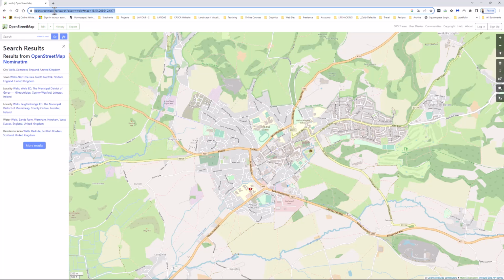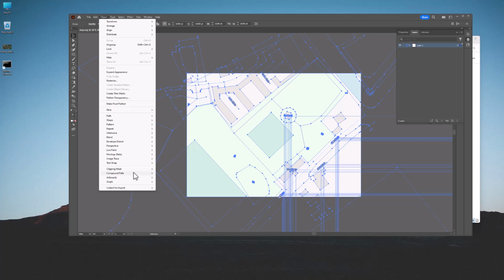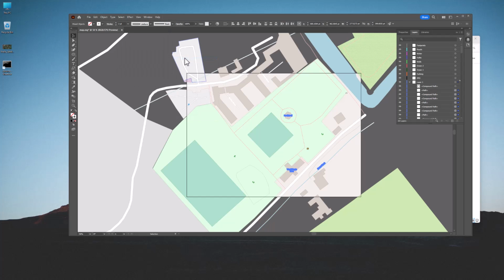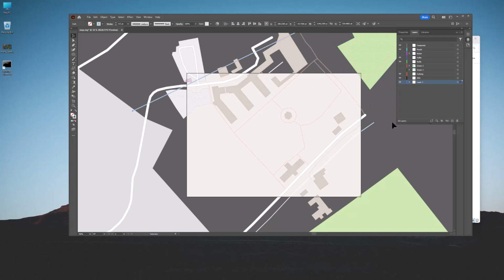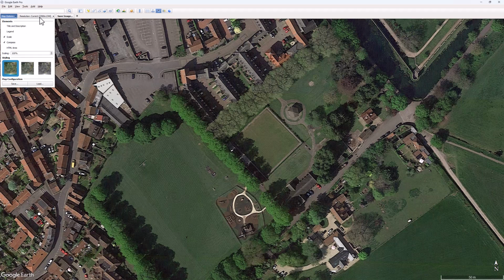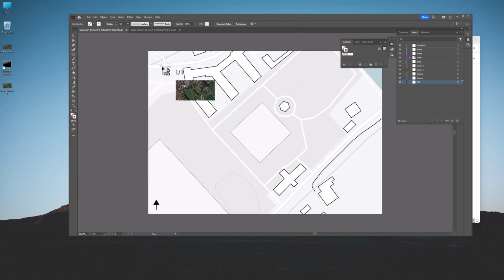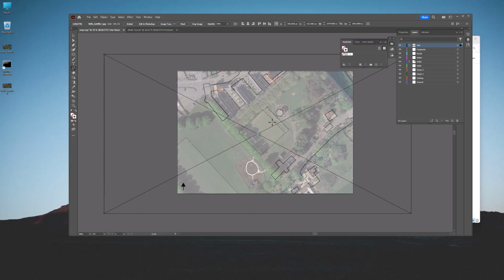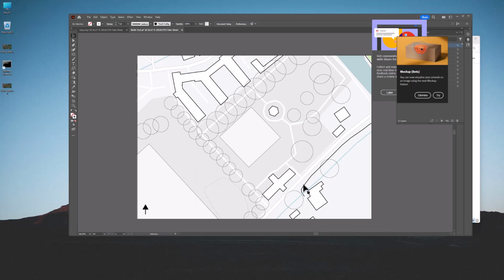OpenStreetMaps to Illustrator - Linework Site Plan Tutorial (no tracing!)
Create a basic linework site plan suitable for site analysis without having to trace over elements in Google Earth.

Link to download AI tutorial file to copy line weights and shades